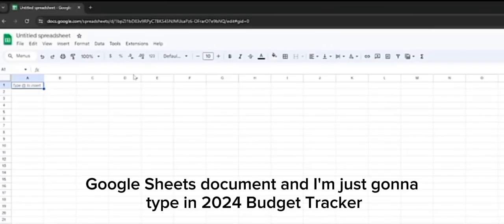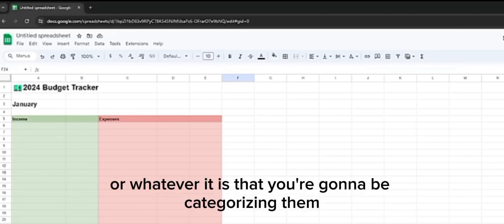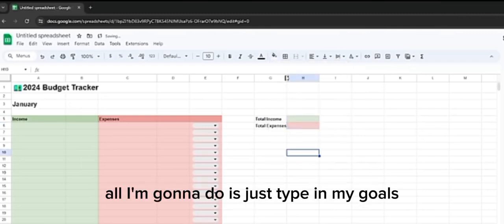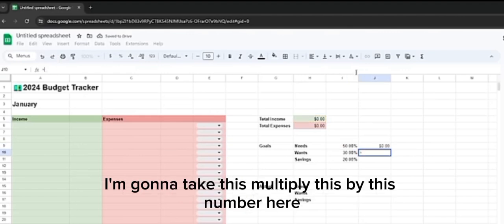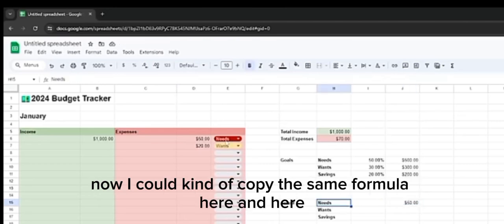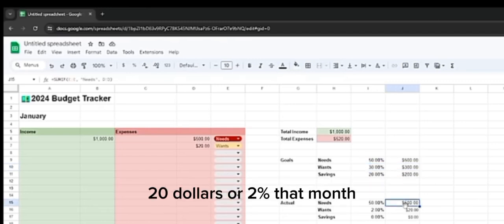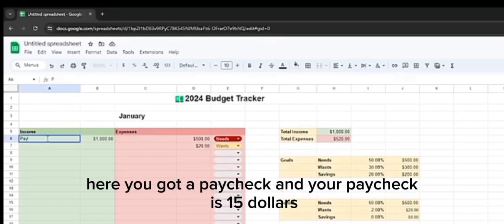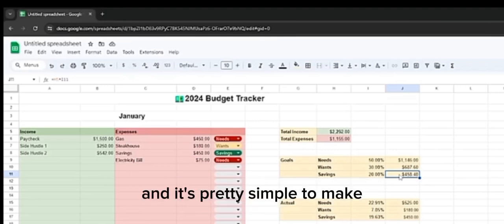How I Created an Expense Tracker in Excel & Google Sheets (Easy Tutorial!)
Hey everyone! In this video, I’ll show you how to make a simple expense tracker using Microsoft Excel and Google Sheets. Whether you’re managing personal finances or tracking group expenses, this step-by-step guide will help you:✅ Set up a spreadsheet from scratch✅ Use formulas to total your expenses automatically✅ Apply conditional formatting to highlight important data✅ Create a pie chart to visualize spendingI hope this helps!